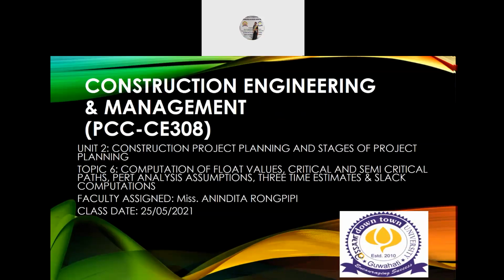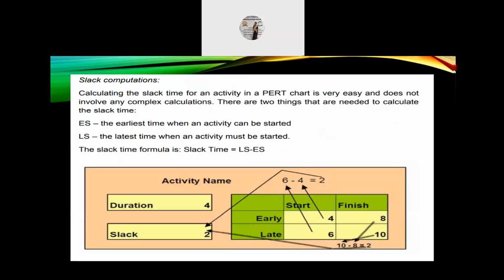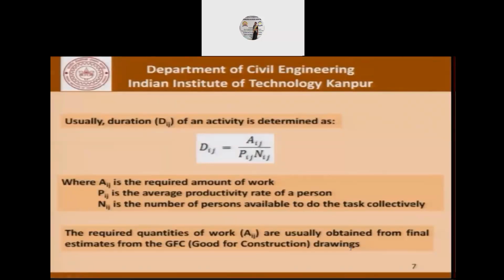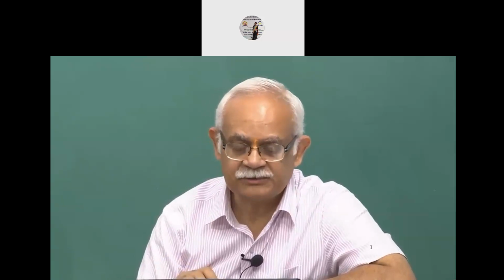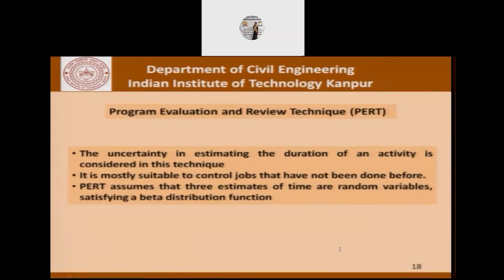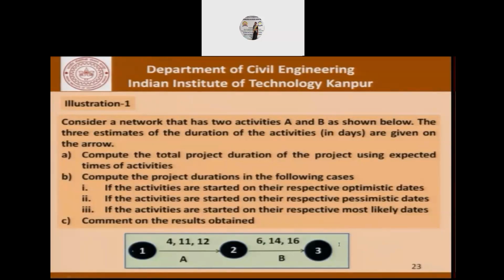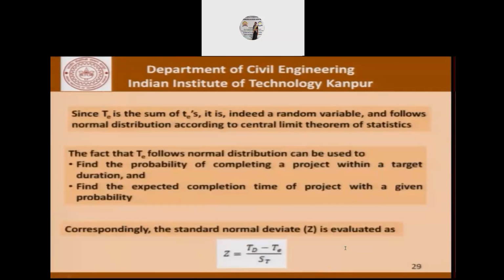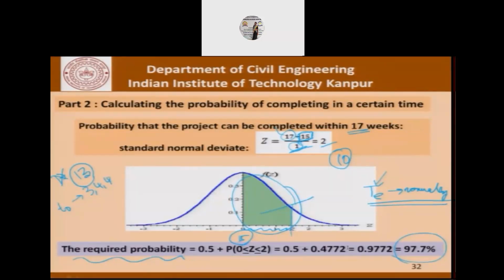LECTURE 18 SECTION A PCC CE308, 25/05/2021 (2:00 PM)